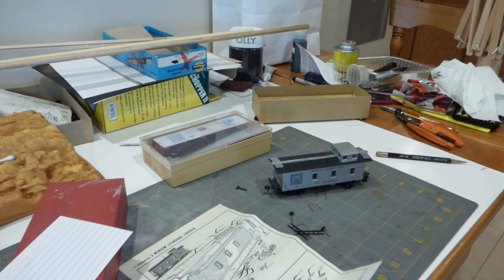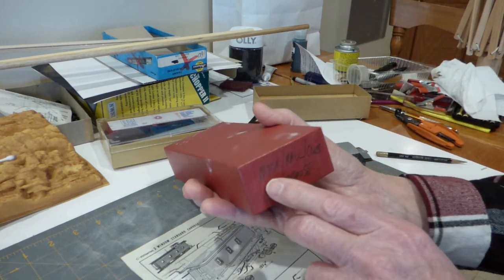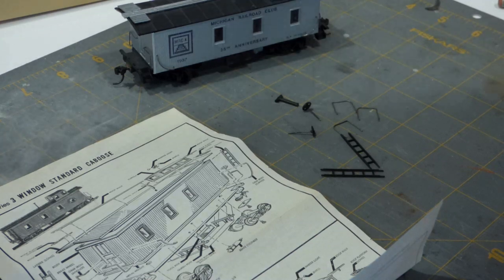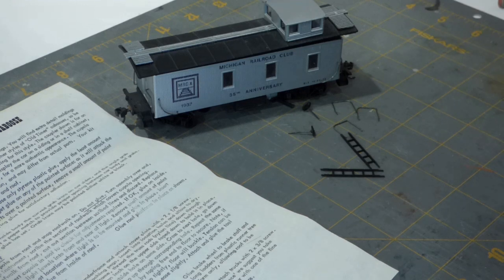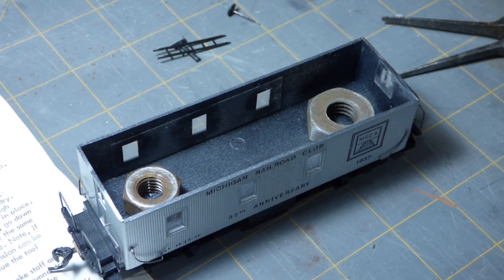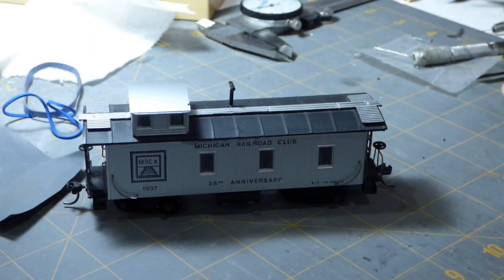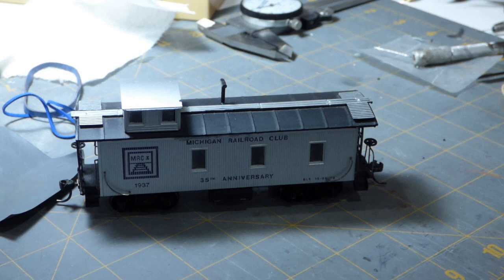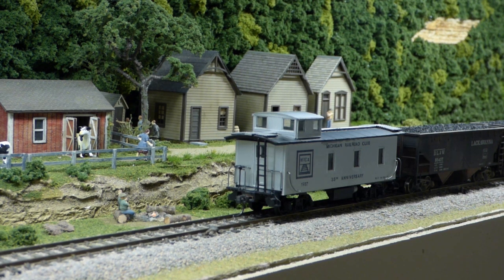Breathing Life Into A Freebie Caboose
I received this caboose kit as a 'freebie' on a larger purchase.  With a little work, it made up into a fine looking caboose.  Follow along & enjoy!